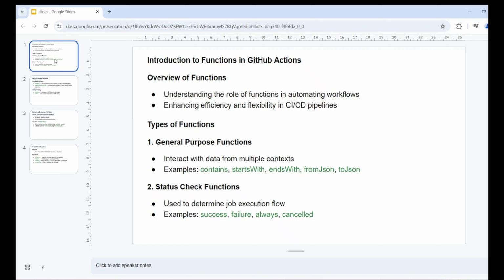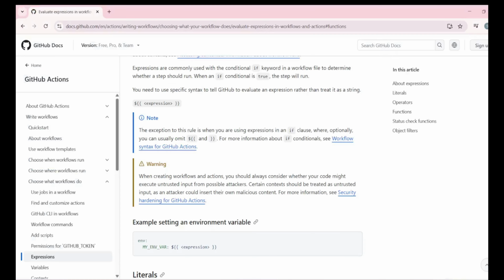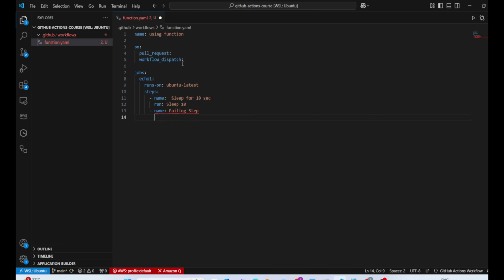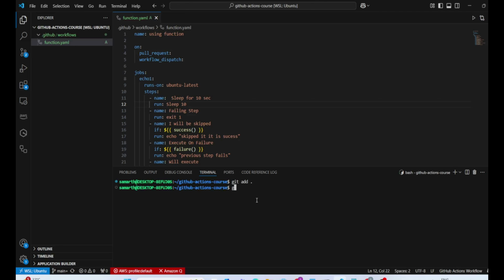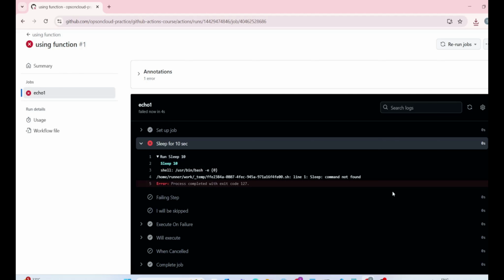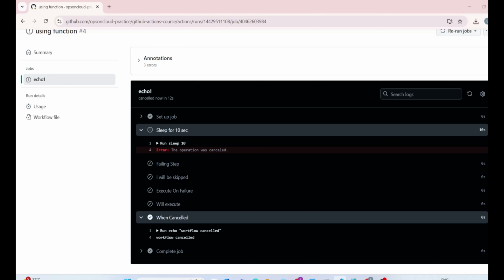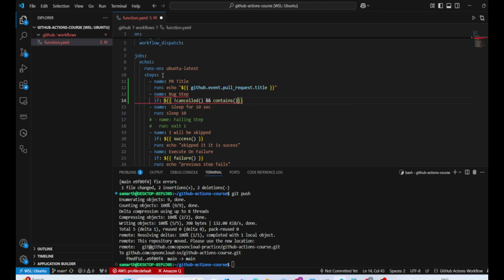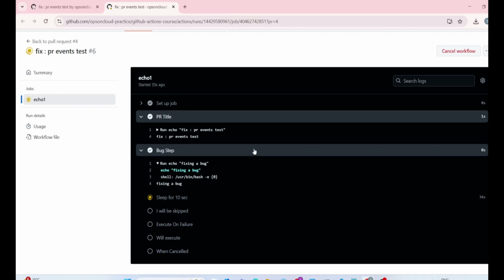Github Action Function